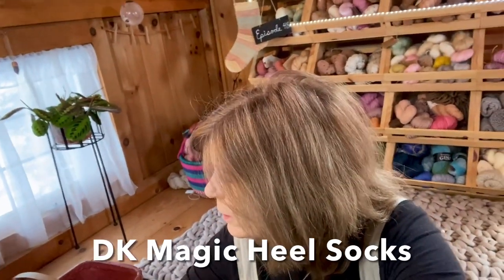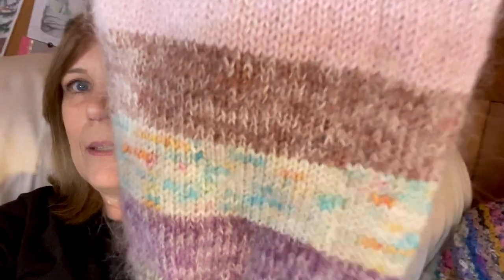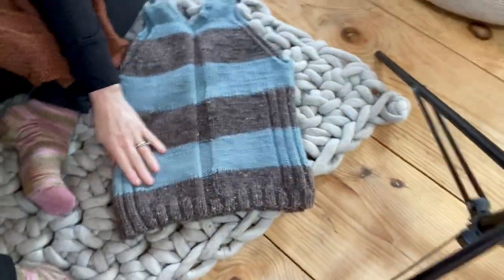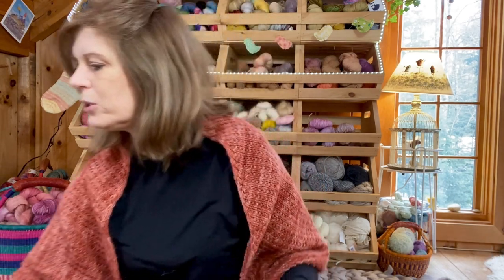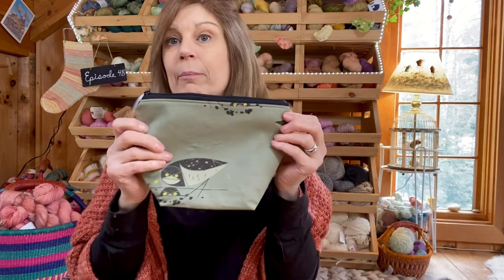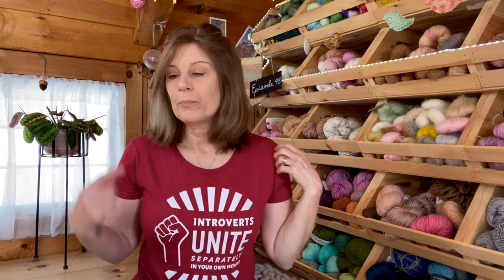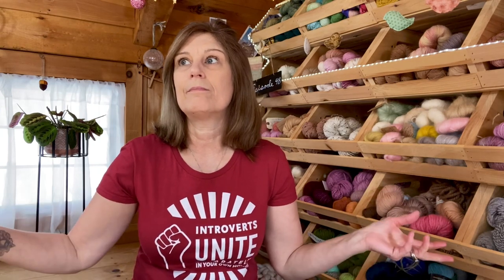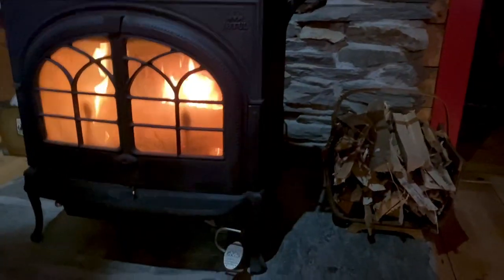Magic Heel Socks DK Pattern Release Episode 48 The Autumn Acorn Knits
ABOUT:
My name is Judy and I’m a knit + crochetwear designer and natural yarn dyer living with my husband Joe in our cozy log cabin at the base of The White Mountains of NH. I hope you enjoy the show and find a little peace + comfort in your day!
**If you’d like to make a small donation to the podcast, it would mean the world to me. I use the donations to help fund giveaway shipping costs, film equipment, etc. to help improve the podcast quality : )

YARNS MENTIONED/REVIEWED:
Kraemer Yarns; Mauch Chunky in color way Spice (a lovely, soft, wooly wool perfect for sweaters, vests and hats. Made in the USA.)
Nutiden yarn

KnitCompanion App: Fantastic app, highly recommend!

PODCASTS/MAKERS MENTIONED:
Gabi - @theknitwitchacraftingpodcast
Eden - @thedearfriend
Sandy - @bythelakeside
Linda + Mioka: @mystringofpurls4475

PATTERNS + DESIGNERS MENTIONED:
Magic Heel Socks DK by The Autumn Acorn

The Gathering Vest by The Autumn Acorn

New to You 2021 MAL:
I am one of the hosts for @Cocktail Hour at the Coop​ 's "New to You Make Along" which begins on January 1, 2021 and ends on February 14, 2021. To enter the MAL, simply begin a new hobby, or learn a new skill related to a hobby you already love. For example, you could learn how to knit cables or how to crochet bobbles, you could try your hand at needle felting or experiment with drop-spindle spinning. Maybe you've never knit socks and you'd like to try The Magic Heel Socks because you heard how easy the heel is. It's all up to you!! Prizes will be aplenty. Projects do not need to be finished to qualify; just have fun and get your learn on!
Enter by using the hashtag newtoyou2021mal​ on IG.